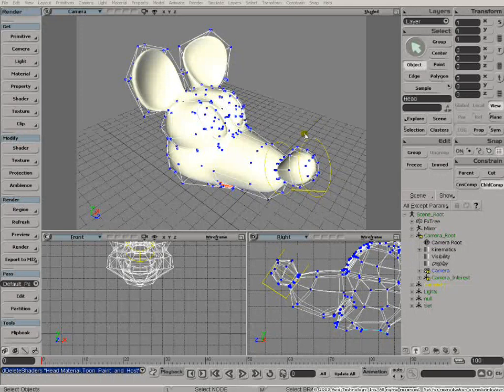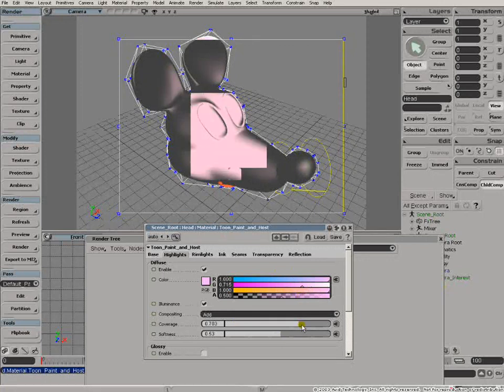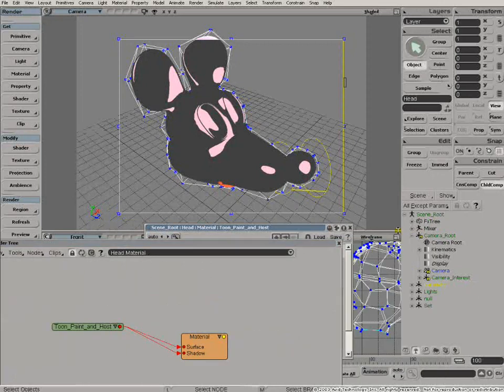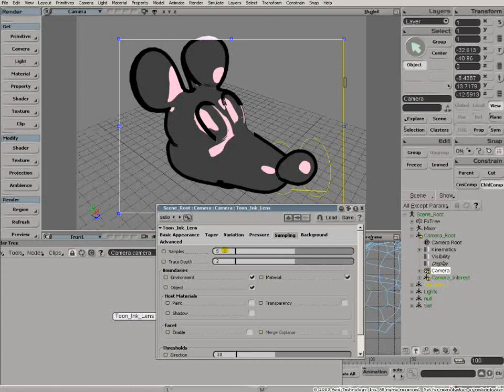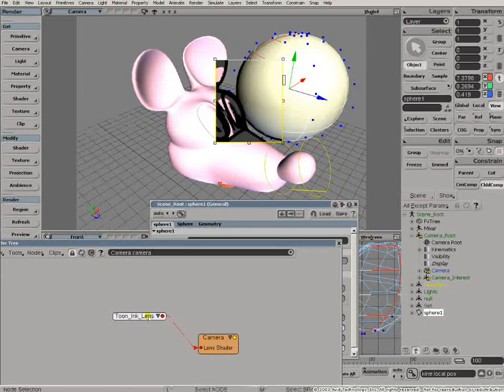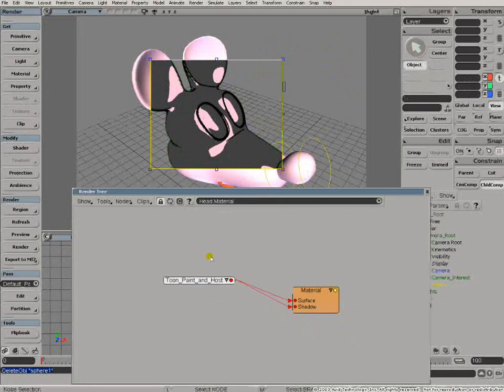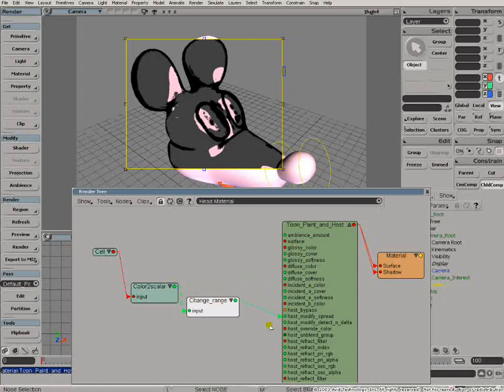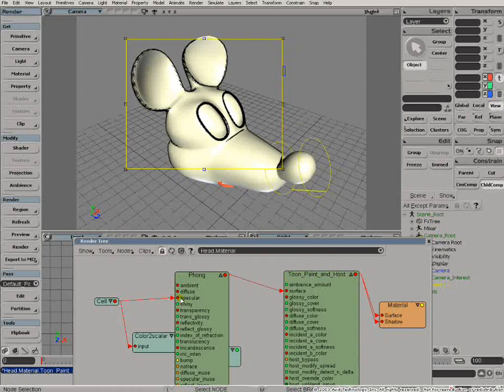Kim Aldis Series: Non-Photorealistic Rendering Part 2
Use paint and ink attributes of the Toon shaders. Use non-toon shaders to enhance toon effects. [v3.0]